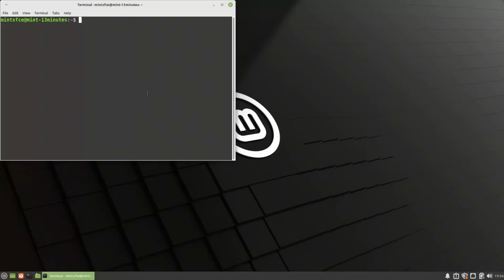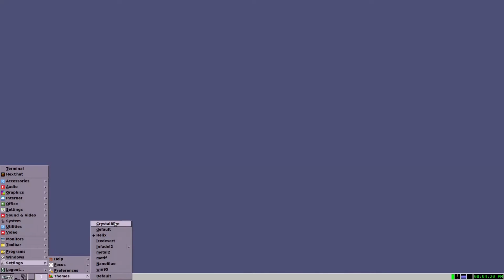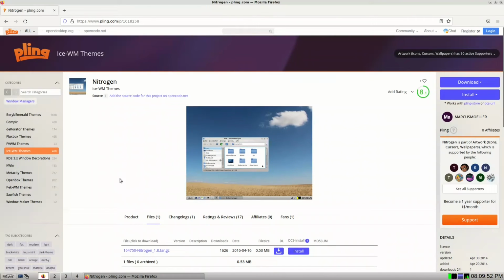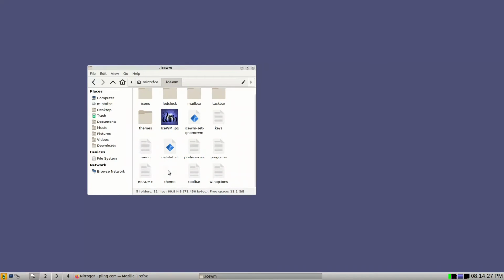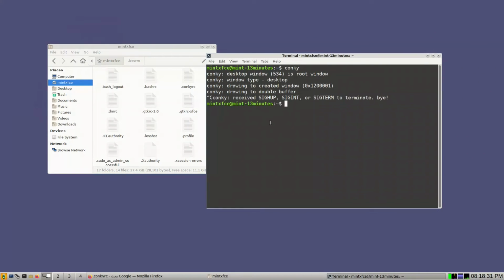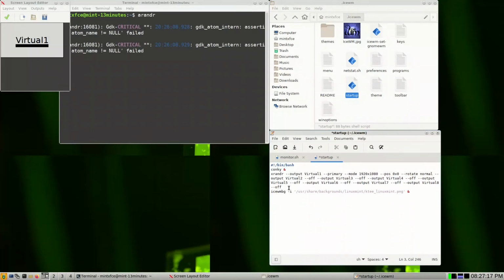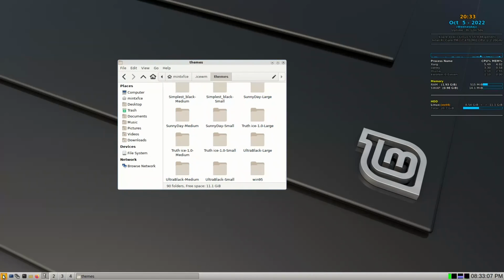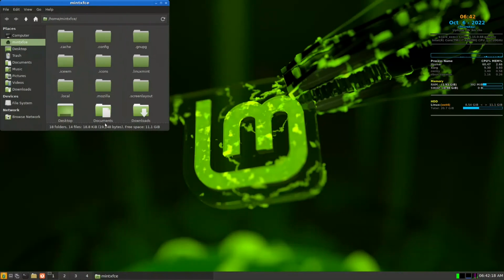XFCE Mint on iceWM |theming and customization. complete makover.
Icewm is considered as an ugly and nerdy window manager. In this video we strive to make it more joyful by changing the theming and the available customization.

For comparison with xubuntu and Fedora spins, here is link to the videos